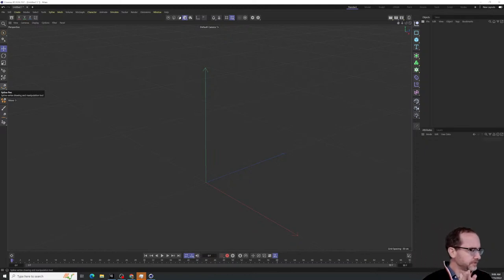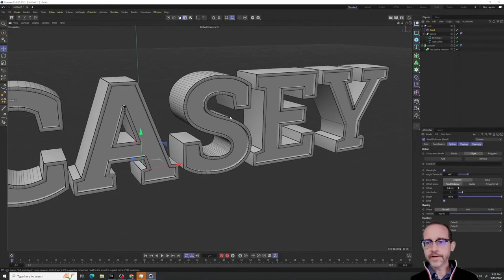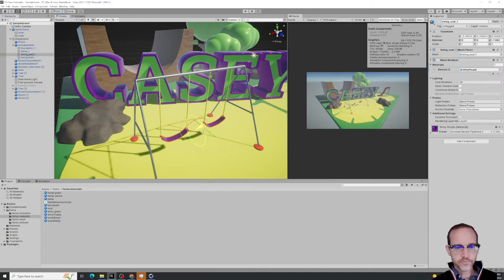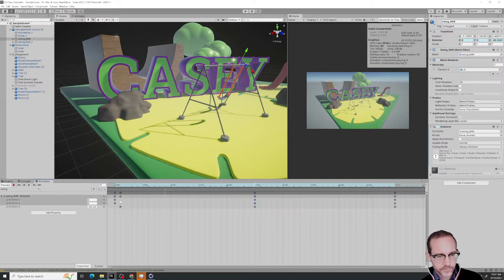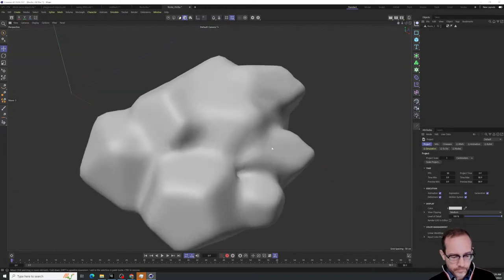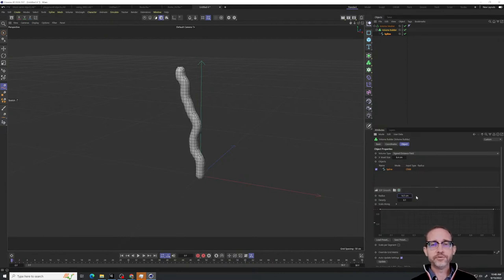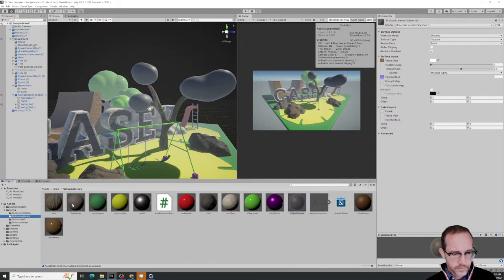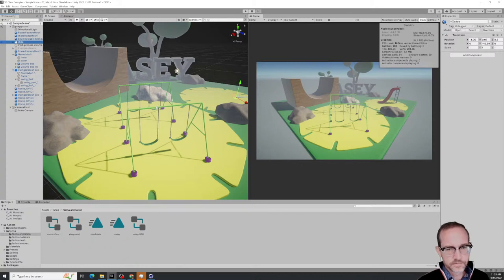ART 200: 9/19/2022